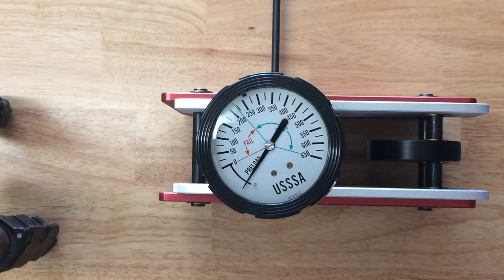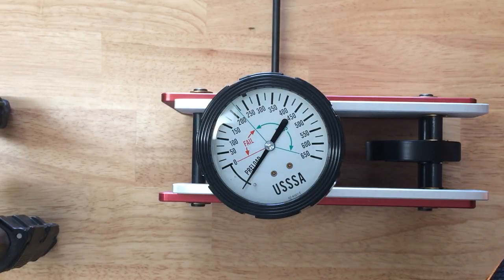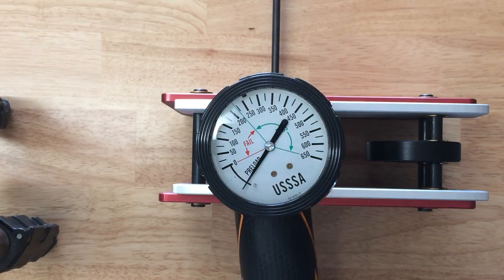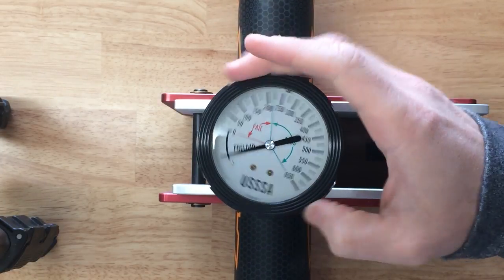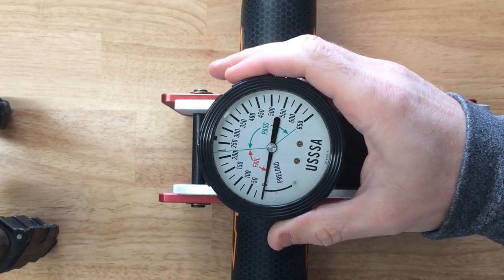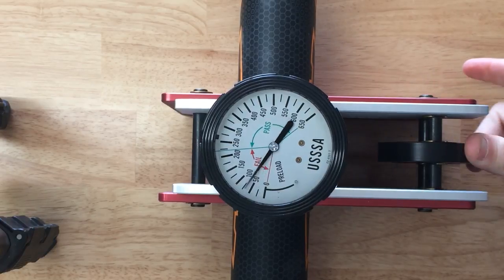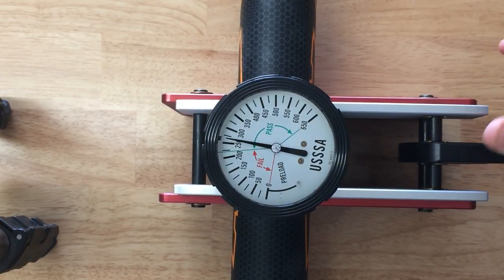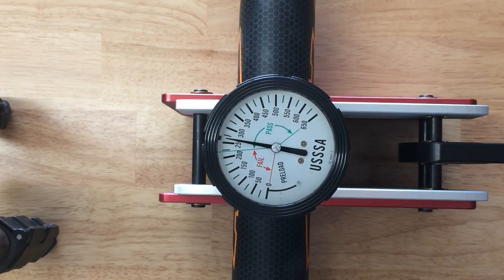Compression Test - AXE BAT 2017 Avenge L154E Slowpitch Softball Bat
Compression test of the 2017 AXE BAT Avenge All Stamp Slowpitch Softball Bat.

**The AXE BAT has a directional hitting surface on the barrel. Meaning, because of the handle, only one side of the barrel is designed to make contact with the ball. This is the side tested in this video.